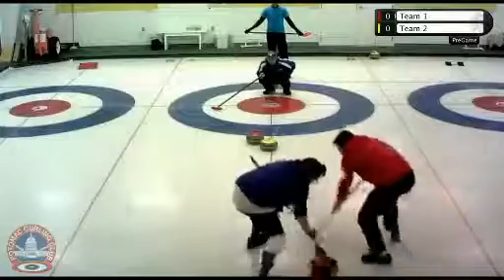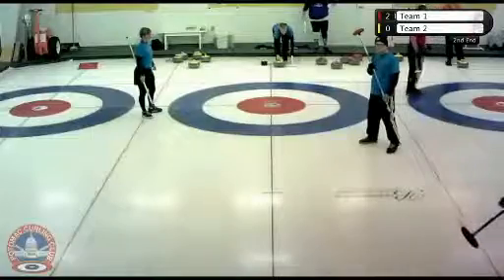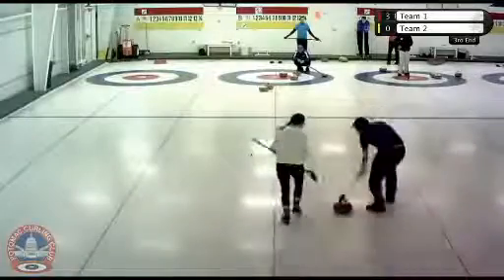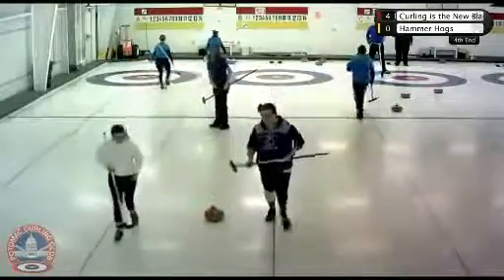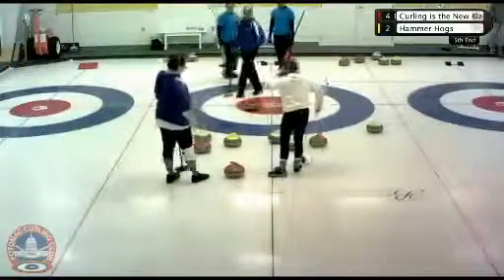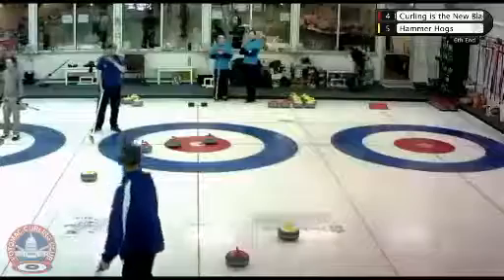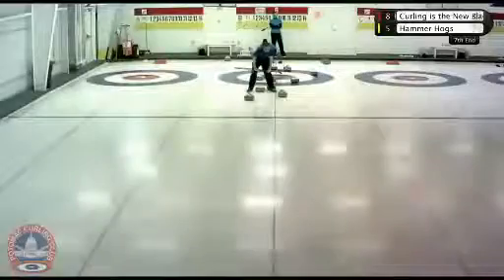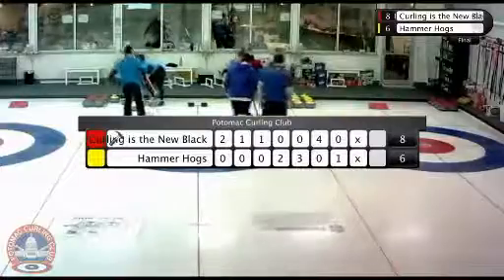2014 Big Spiel Draw 05 Curling is the New Black v Hammer Hogs